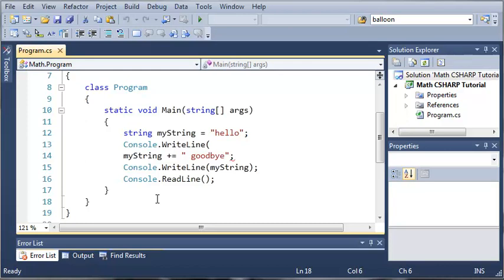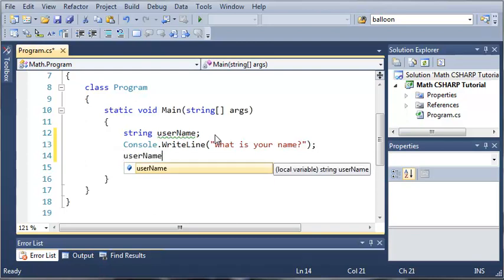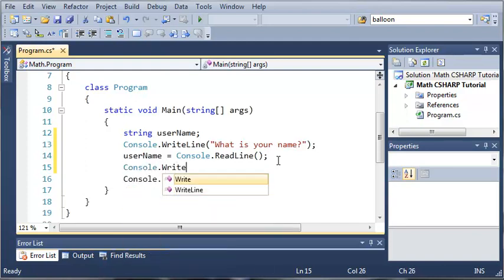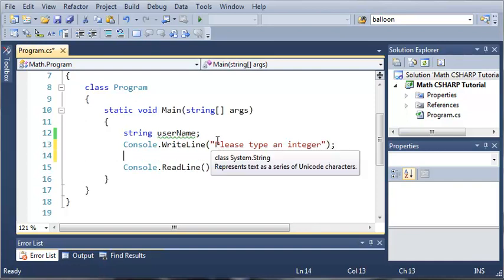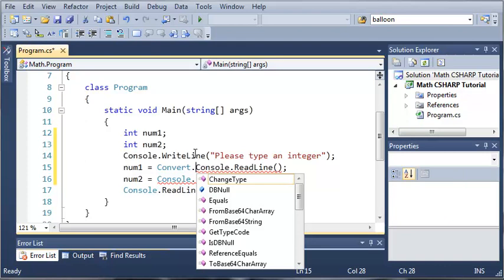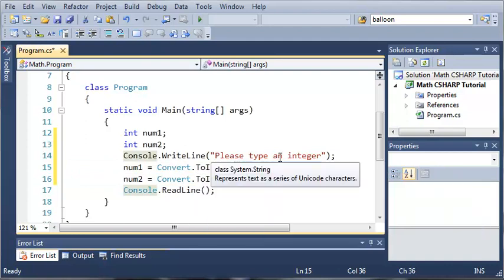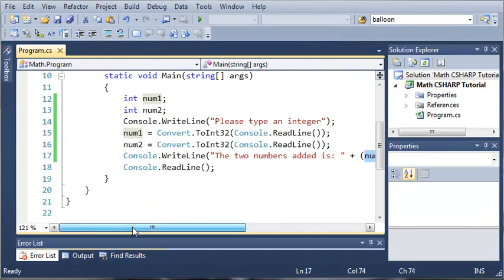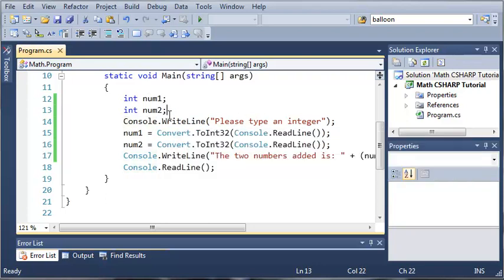Visual C# 2010 Tutorial 5 - Getting User Input From The Console